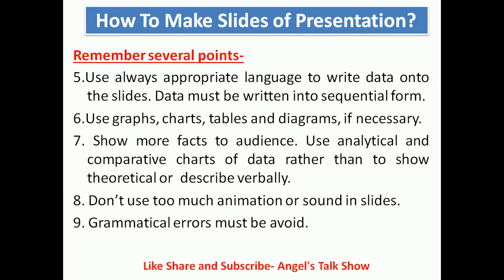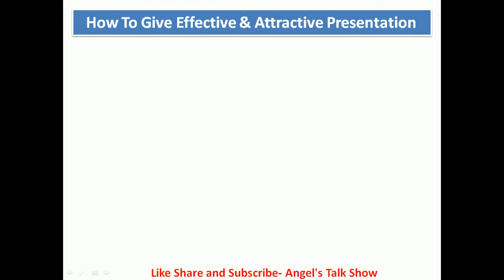How To Make Powerpoint Presentation | How To Create PowerPoint Slides | MS Powerpoint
Every student and even professional also must have excellent presentation skills.
Watch this video till end and I hope
this video will help you to create attractive PowerPoint presentation and will tell you how to give best presentation in front of your audience.
-Other useful videos-
1. How To Improve Your Programming

4. Full Details of BCA/MCA, Syllabus,
    Placement, Salary Package, Scope,